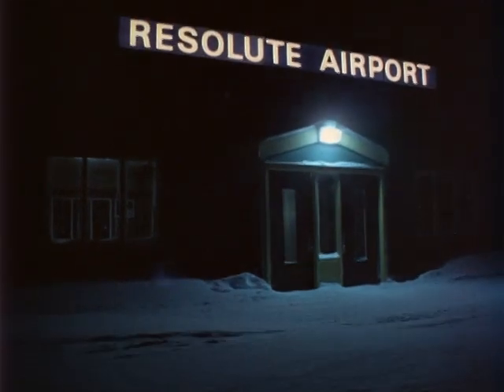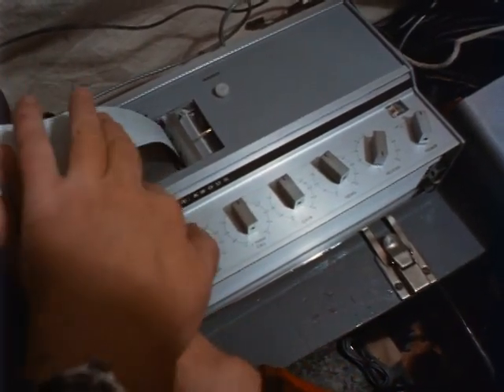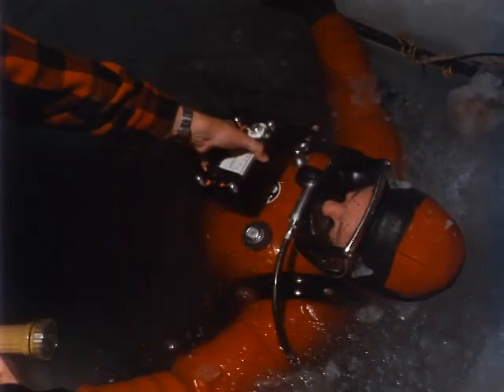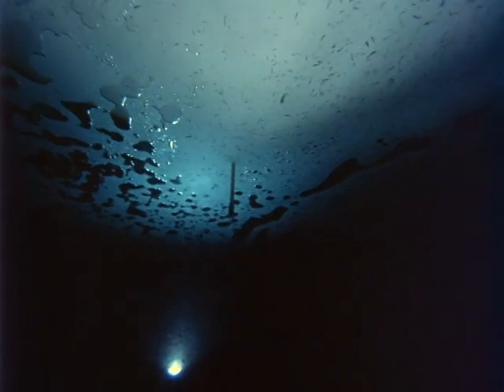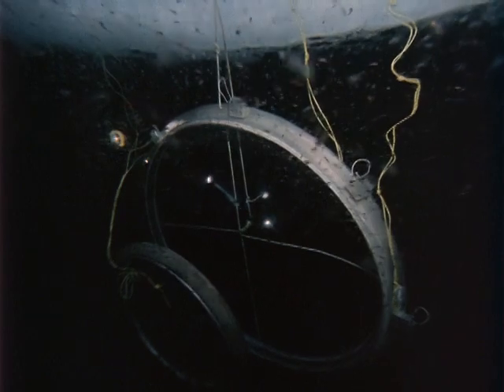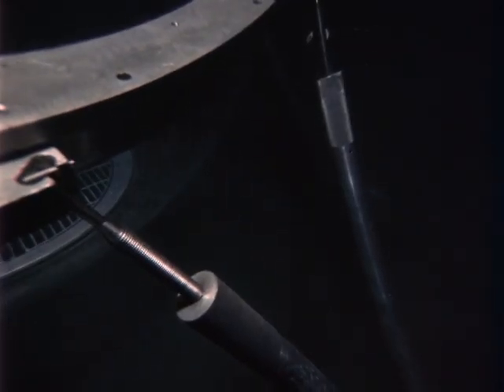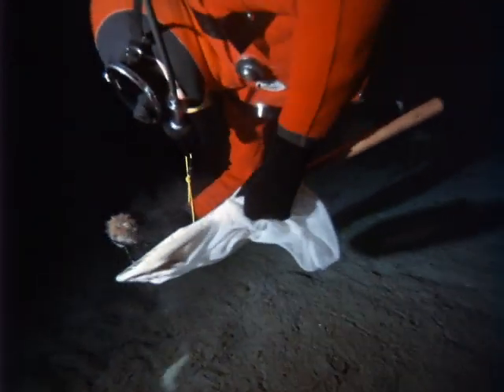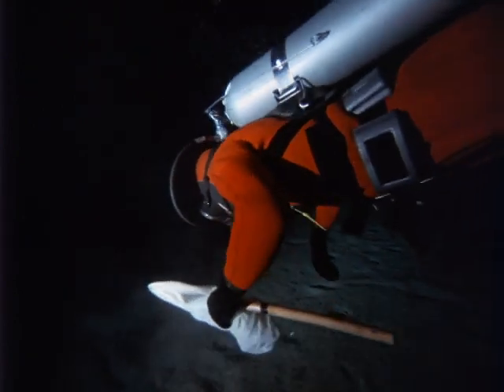Sub-igloo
Film report from a Canadian scientific expedition that put a plastic bubble on the floor of the Arctic Ocean to serve as workshop and rest station for scientists working below the Arctic ice. What it took, in both planning and on-the-spot improvisation, to chop through the heavy ice, and to lower and anchor the huge dome in place in the dark and cold of Resolute Bay, is fully illustrated by film and commentary.

Directed by James de B. Domville | Joseph MacInnis - 1973 | 19 min